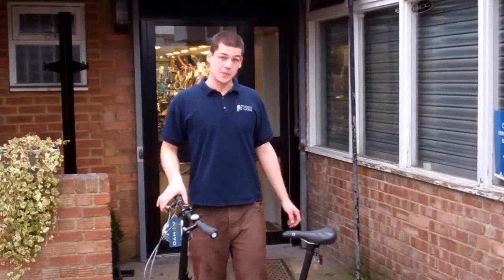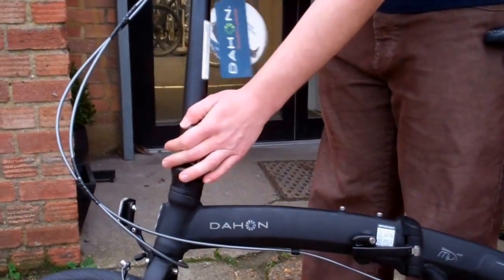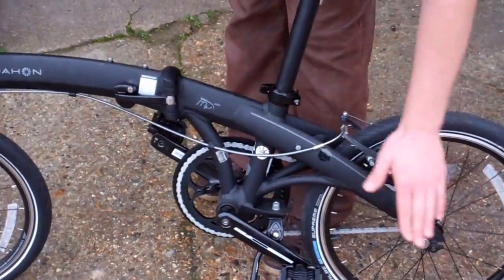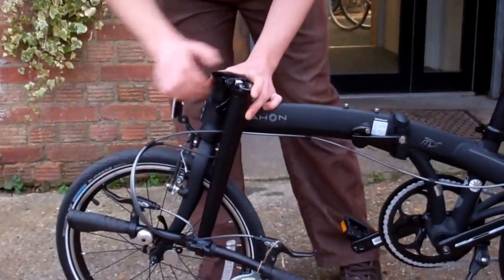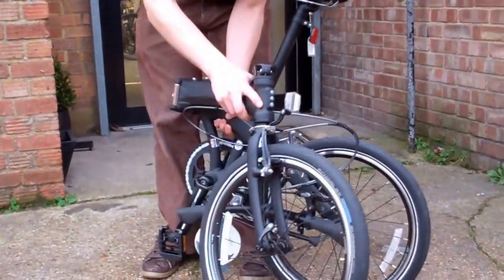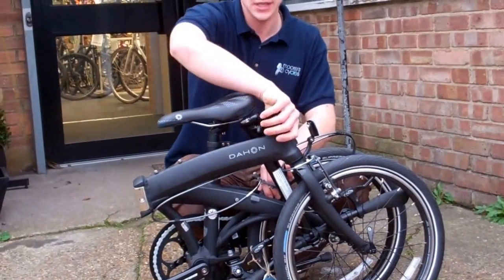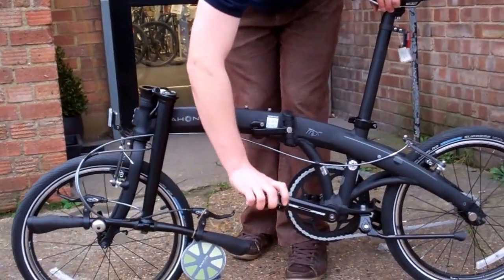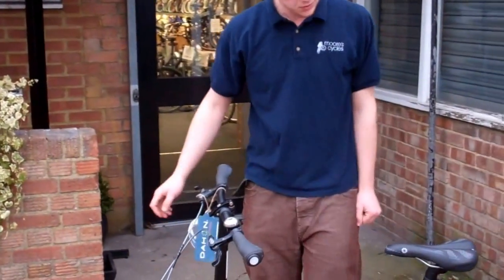Dahon Folding Bike - how to fold and unfold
See how easy it is to fold and unfold the Dahon folding bike. Available at Moore's Cycles in Twickenham, Teddington and Isleworth.